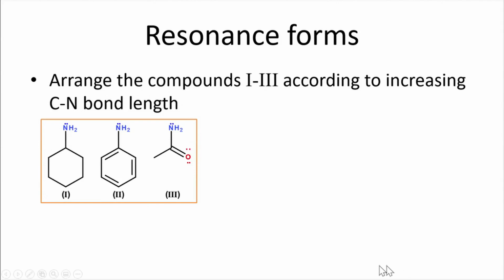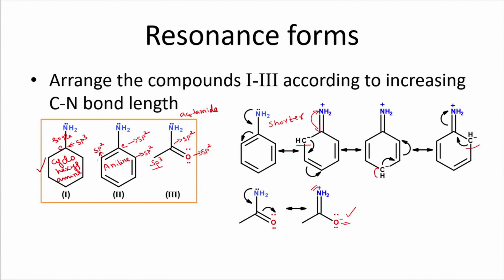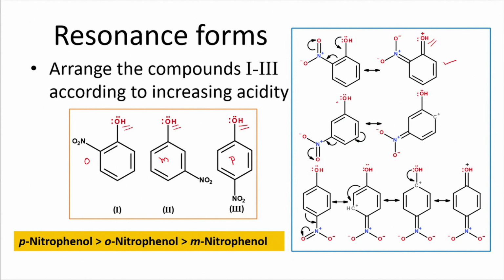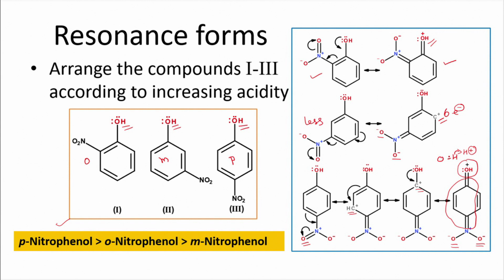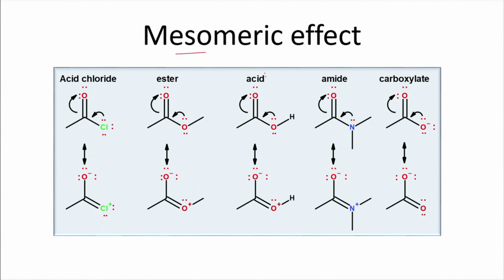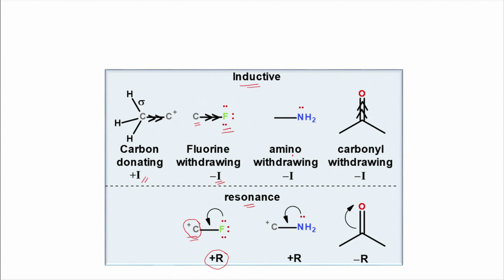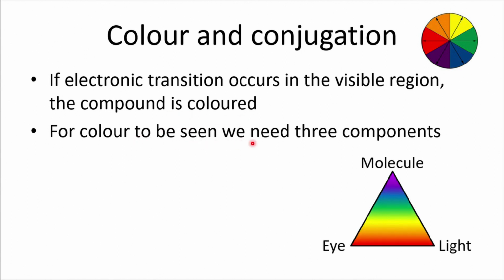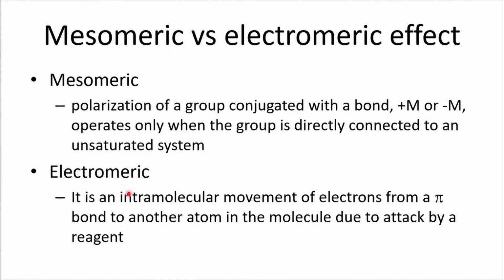W3M9 C resonance forms